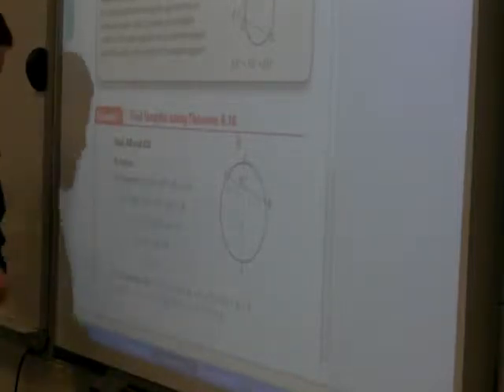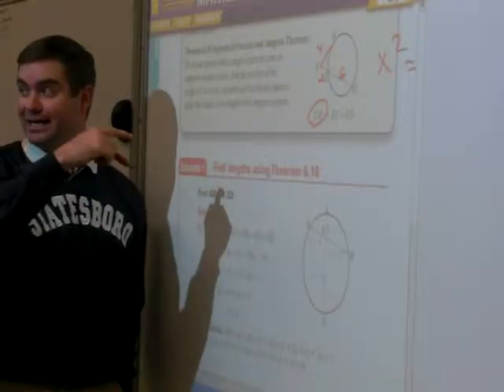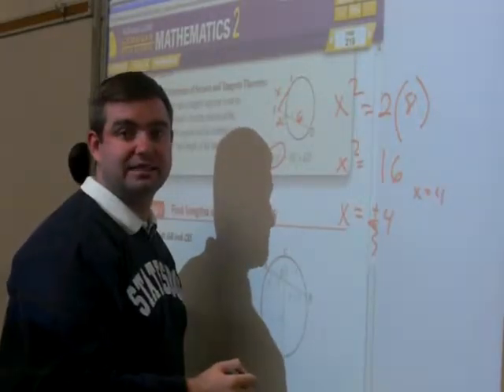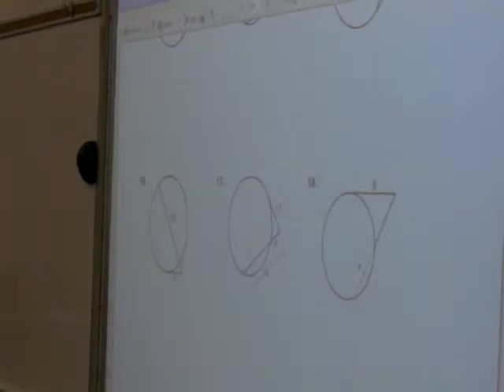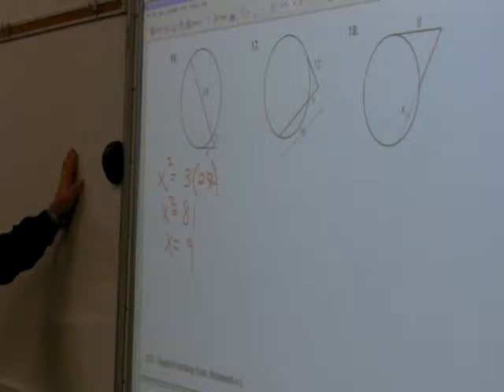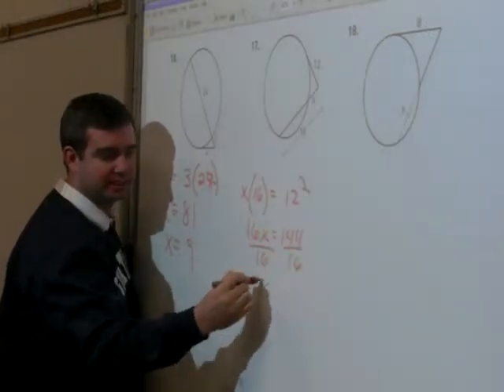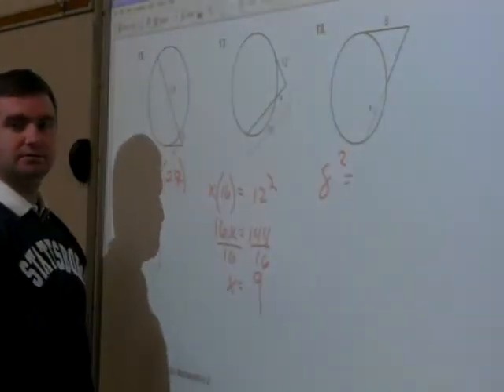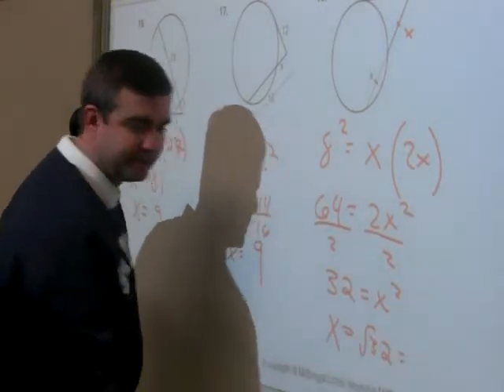Analytic Geometry Unit 3 Segments in Circles Part C